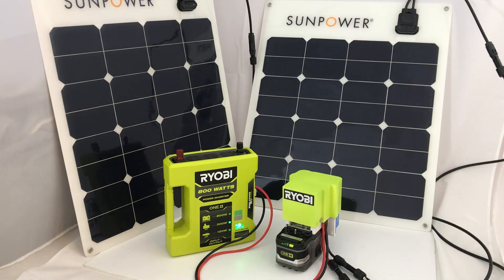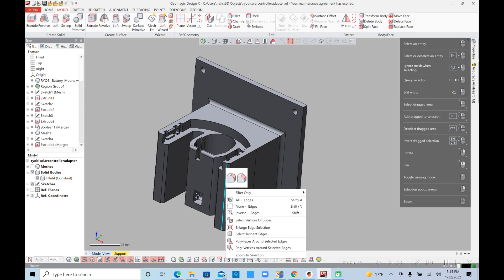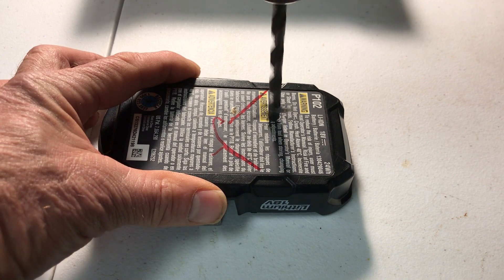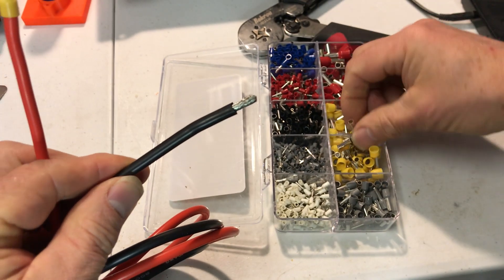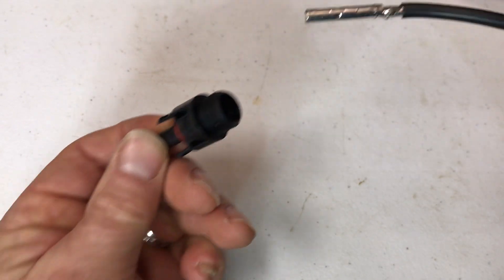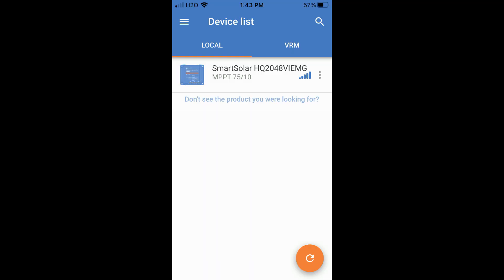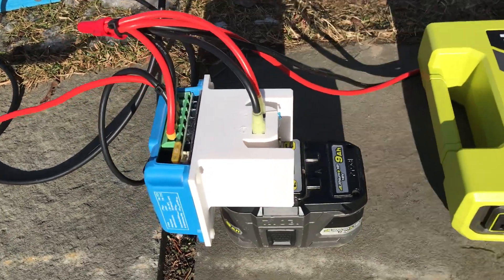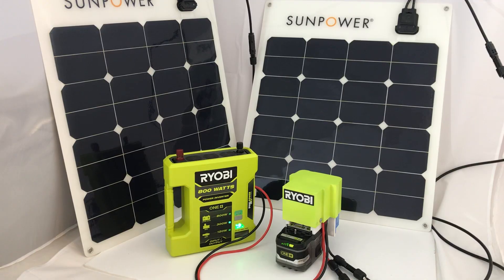Solar Power your RYOBI 18V Tools!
Since we are still waiting for RYOBI's solar products announced in 2021, I thought I would design/build a solar charger for all RYOBI 18V tools. It uses the Victron MPPT solar charge controller and SunPower 50 Watt Flexible Monocrystalline High Efficiency Solar Panels. You can charge the 18V battery while it is being used. It also works with an AC adapter that can be used to charge the battery if you don't have solar.

I used the following on the project:
* Victron SmartSolar 75/10 MPPT charge controller
* Sunpower 50W Flexible panels
* 29V 2A DC Charger
* 10Ga Stranded Silicon wire
* MC4 connectors
* Ferrule Crimper
* Revopoint Pop 3D scanner
* PETG filament
* 9ah Battery
* 1/4 watt 1.2K Ohm resistor
* Battery Leaf springs
* Ryobi 18V 800W Inverter RYi8030AVNM